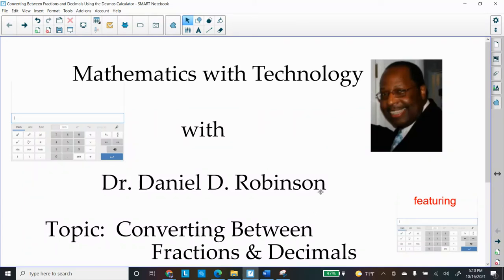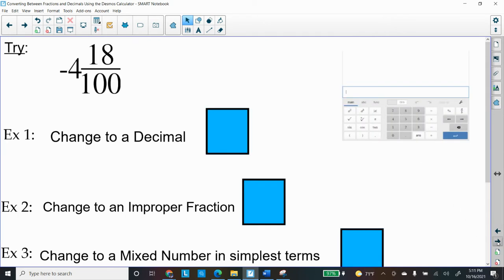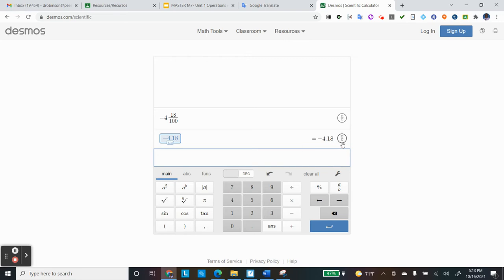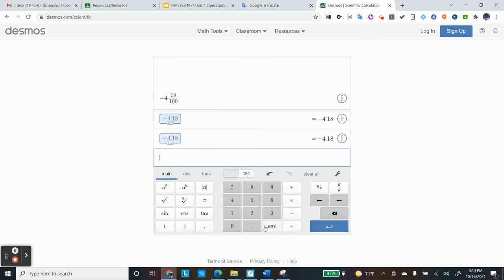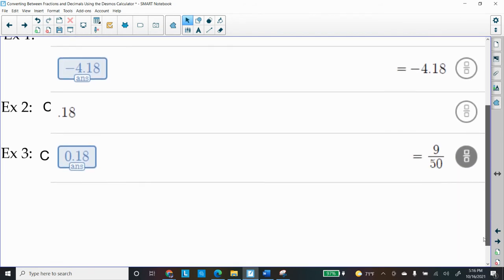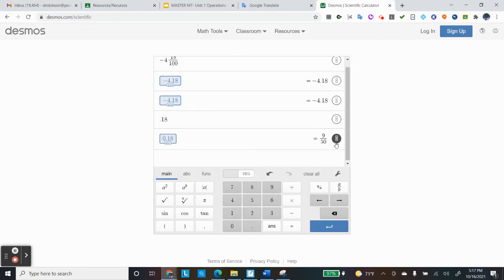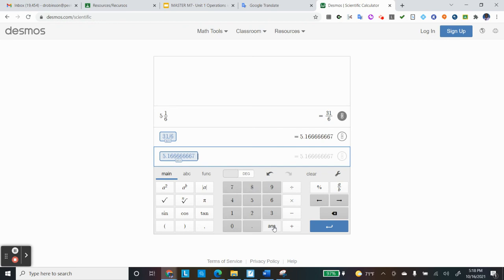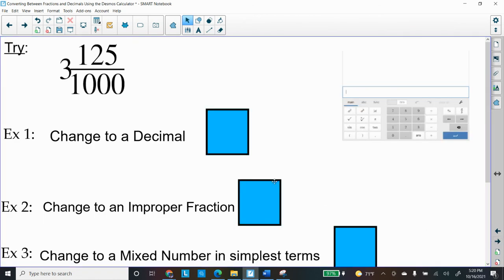Converting Between Fractions & Decimals Using the Desmos Calculator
Dr. Robinson continues his Math Technology  Series Converting Between Fractions & Decimals Using the Desmos Scientific Calculator.